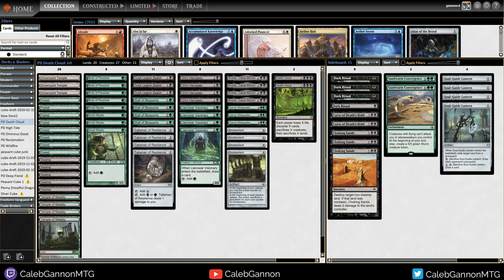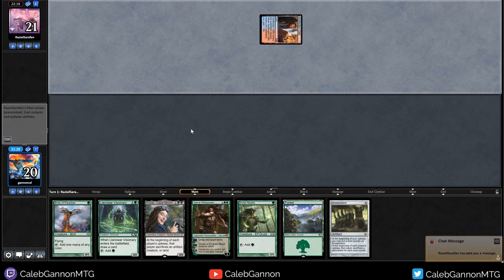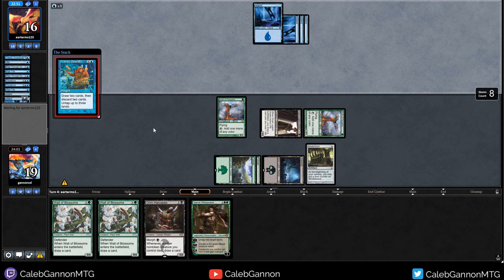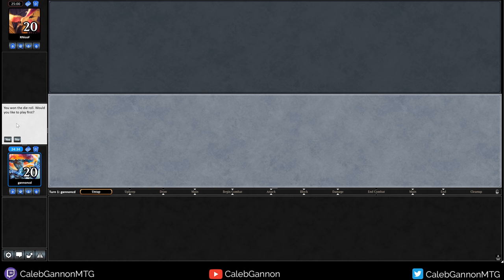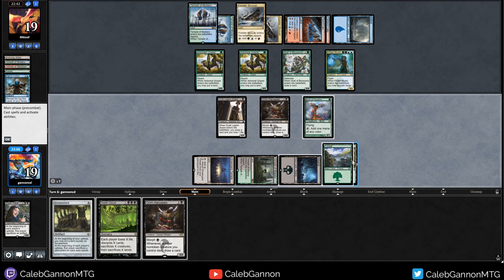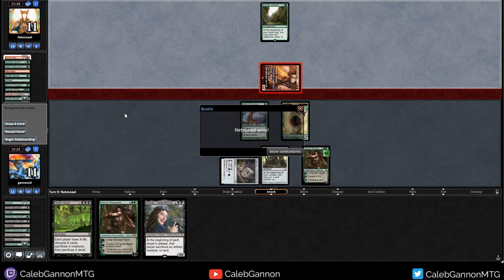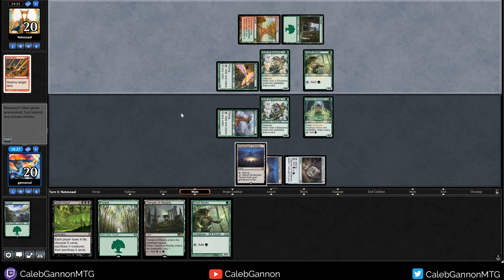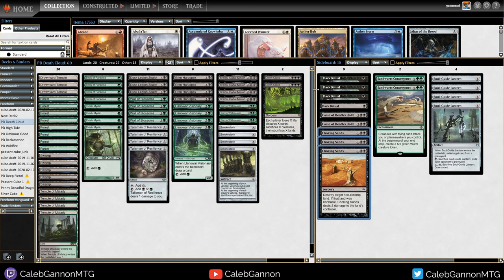Death Cloud Stax For 0$?! This Format is Awesome (Penny Dreadful)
An ultra budget penny dreadful video on MTGO!
Free Cardhoarder Loan Account to play the format at no cost
I also have a discord!

00:00 Intro
2:19 Round 1 vs Taking Turns
5:24 Round 2 vs High Tide
8:21 Round 3 vs Temur Reclamation
13:25 Round 4 vs Hermit Dredge
17:53 Round 5 vs Gruul Dragons
27:41 Deck Recap